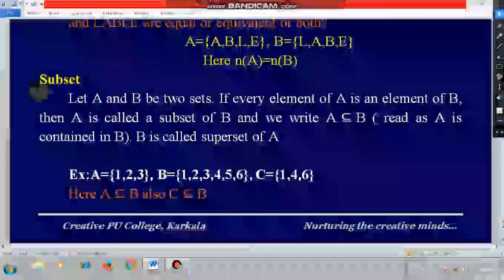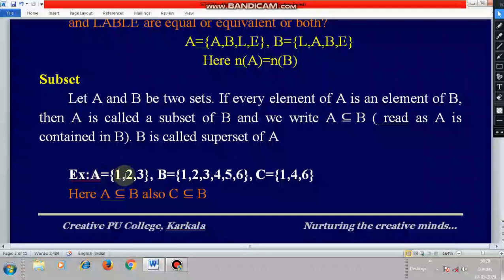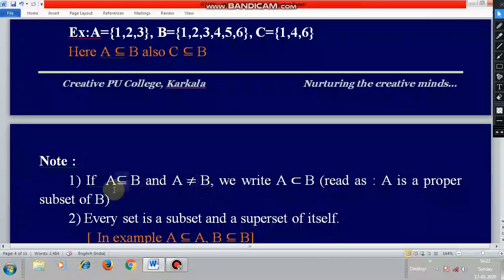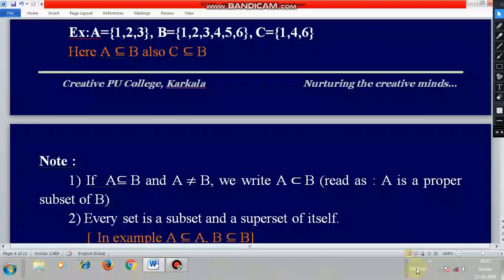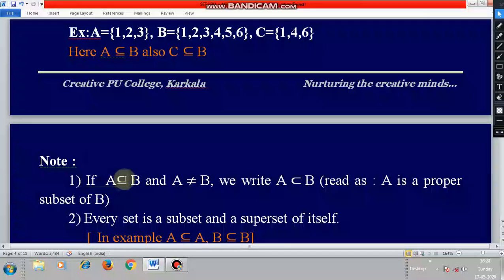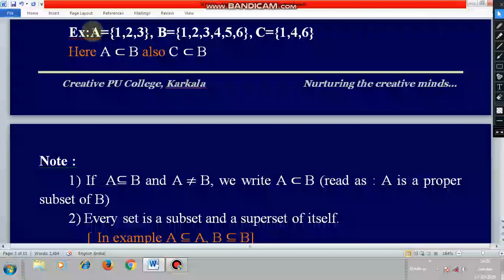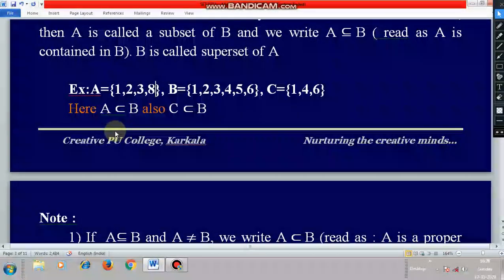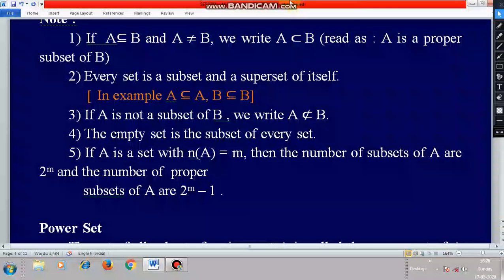Subset and Proper Subset Explained | Set Theory Basics with Examples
Learn the concept of subsets and proper subsets in set theory. This video explains definitions, symbols, examples, and key results such as the number of subsets and proper subsets of a set. Includes clear explanations for beginners and competitive exam preparation.